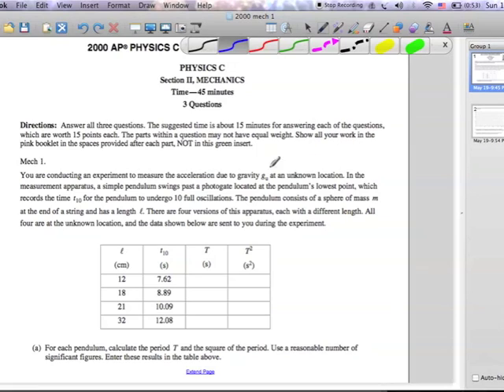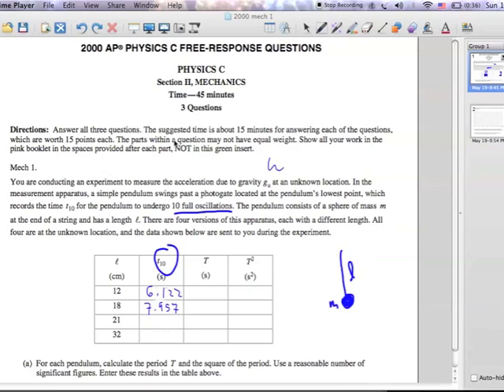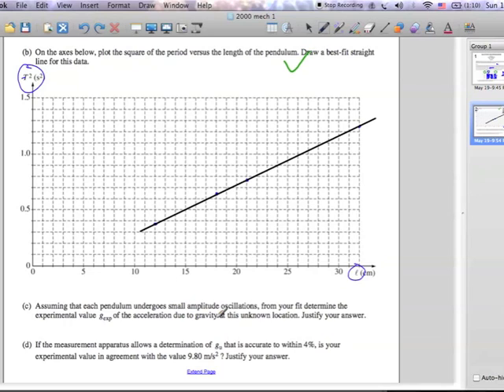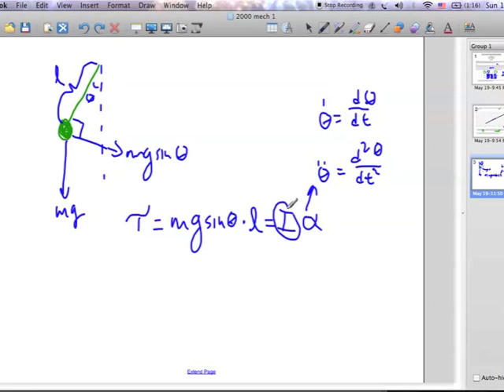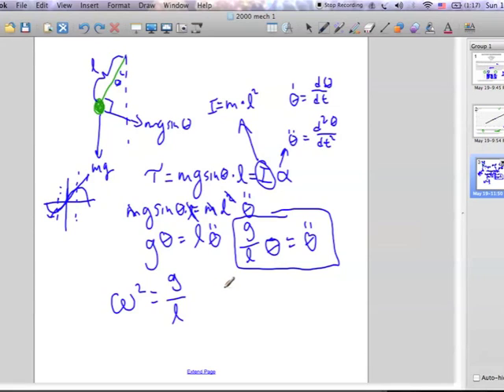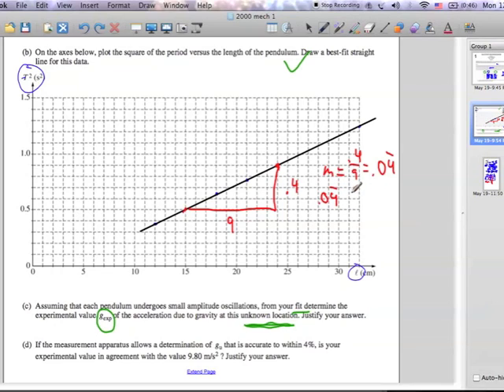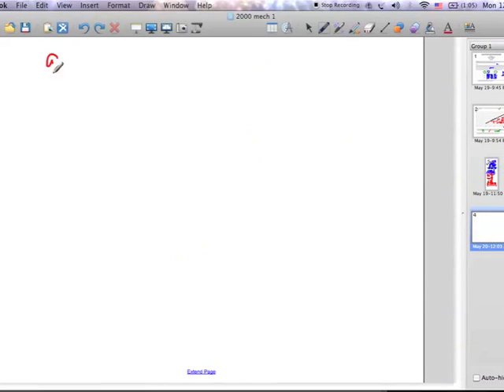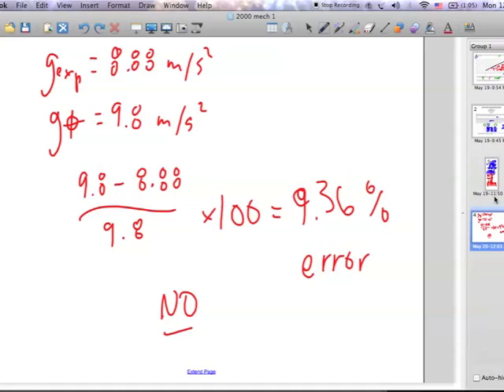2000 AP Physics C: Mechanics. Free Response, Mech. 1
Skip through and see how we solve it.

2000 AP Physics C: Mechanics. Free Response, Mech. 1.
Dylan and Alex